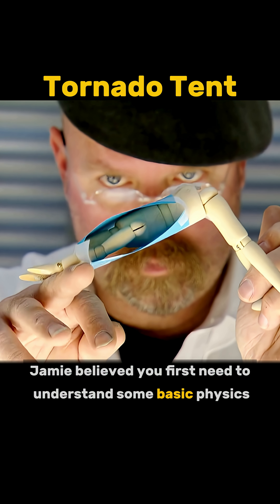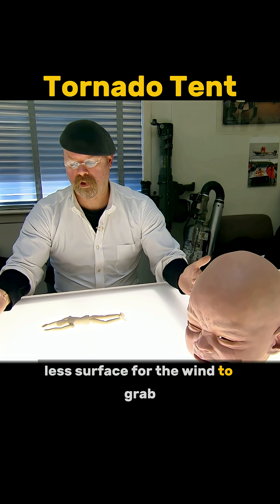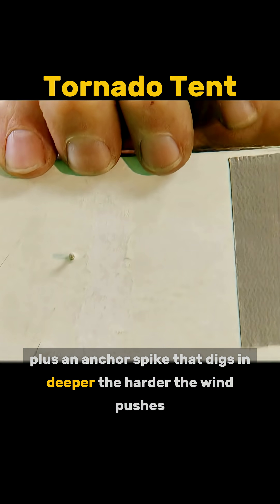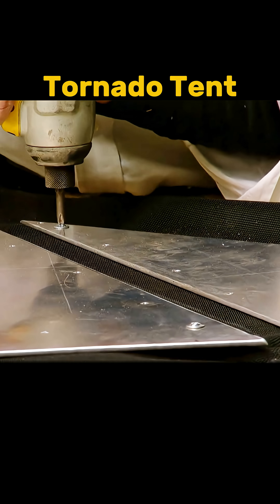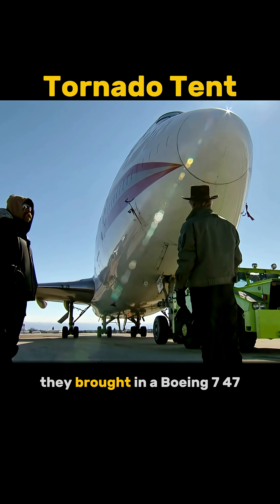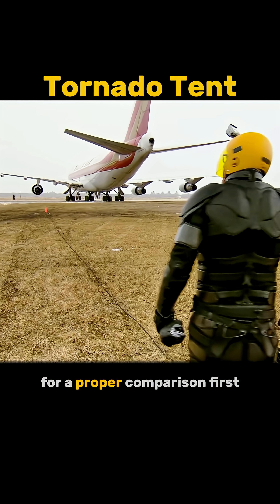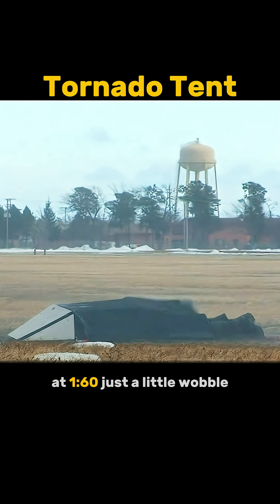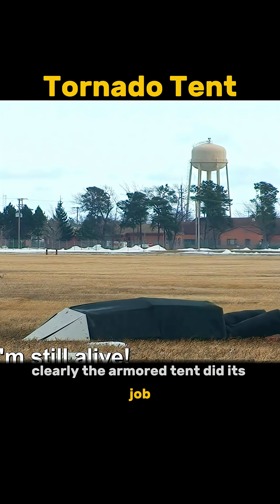If You Have This Gear, You Won’t Be Blown Away in a Storm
🔬 What if one piece of gear could keep you planted during a storm — no matter how strong the wind?

Today we’re testing a storm-resistant tent that claims to survive winds as strong as an EF5 tornado.
To push it to the limit, we put it in front of a Boeing 747’s jet blast — 4.5 tons of thrust!

In this science short, you’ll see:
✅ The engineering behind its fin, anchor spike, and armored design
✅ How it handles 180+ mph winds without moving an inch
✅ Real-world takeaways for extreme weather safety

🎯 Perfect for curious minds who love quick, real-world science experiments.

⏰ New science experiments daily at 2 AM EST